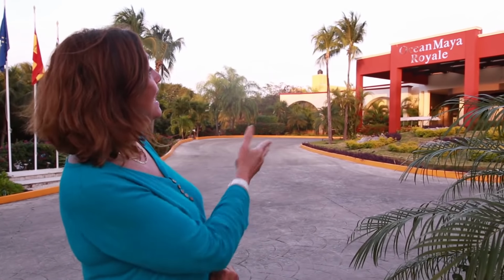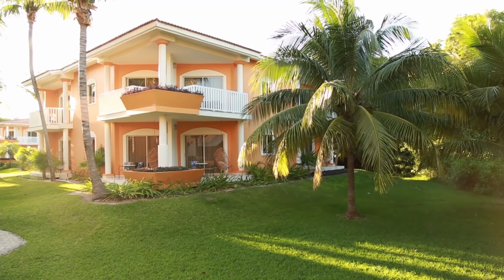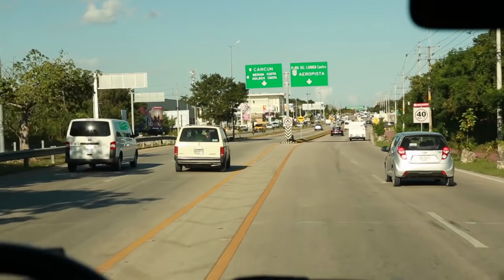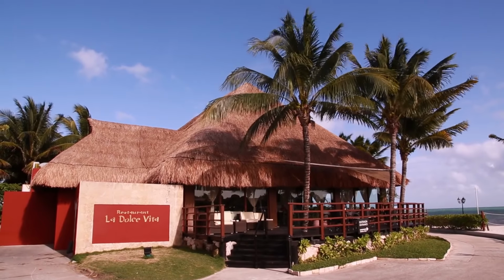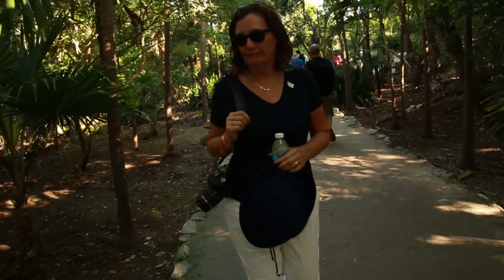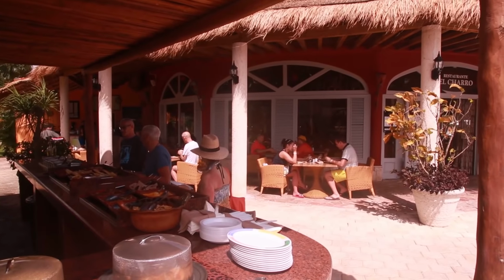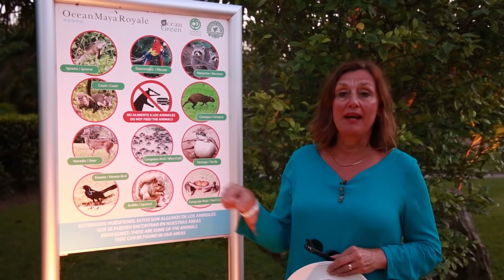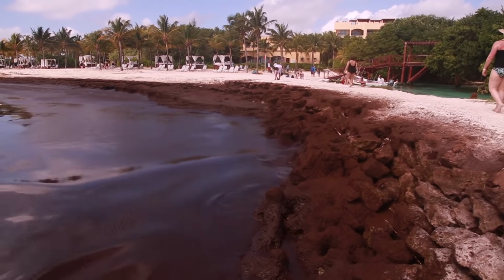Ocean Maya Royale Hotel - Mexico Riviera Maya - Playa del Carmen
CHAPTERS - Click here to
00:00 Introduction from Diana Luke
01:06 Bedroom inside review
02:35 Quiet pool
03:22 Trip to Coba Cenote
05:37 Adult activity pool
07:12 Restaurant La Dolce Vita
07:41 Trip to old city ruins of Tulum
10:23 Hotel tour of 5 restaurants
12:21 Trip to the pyramids of Coba
14:48 Hotel animal wildlife
16:05 Hotel and amenities
16:43 Hotel beach walk to lagoon
17:39 Hotel evening entertainment
19:00 Holiday recap

In this video we show you around the highlights that made our holiday terrific. Diana Luke and myself as cameraman spent two weeks in the Mexico/Riviera Maya - Playa del Carmen at the Ocean Mayan Royale Hotel. We saw the ancient ruins of Tulum and climbed a pyramid in historic Myan city of Coba. Come and join our journey of experience in the Yucatan Peninsula...